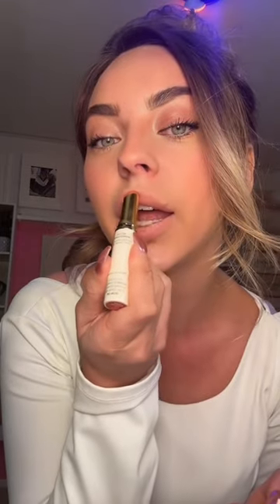April 8, 2024